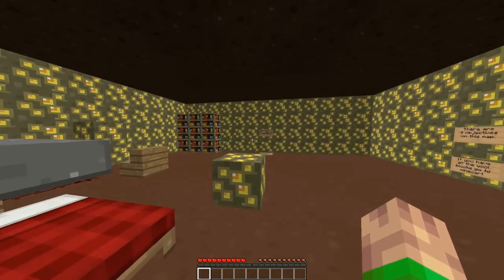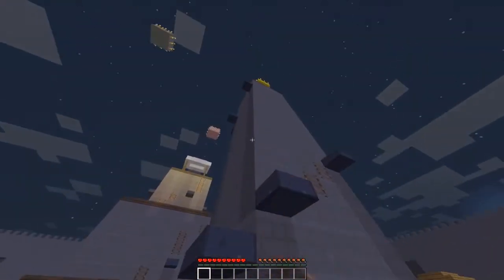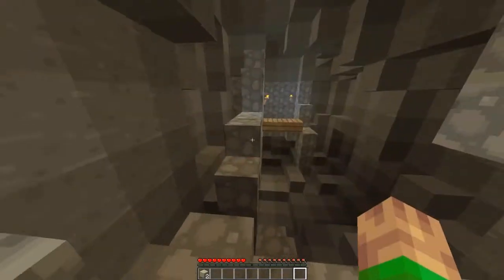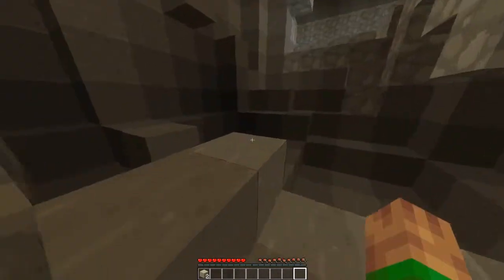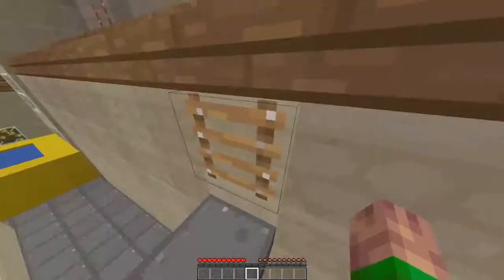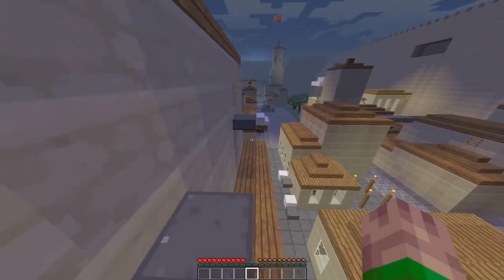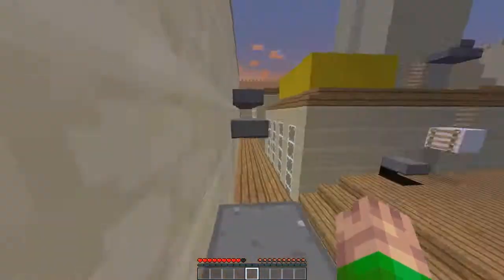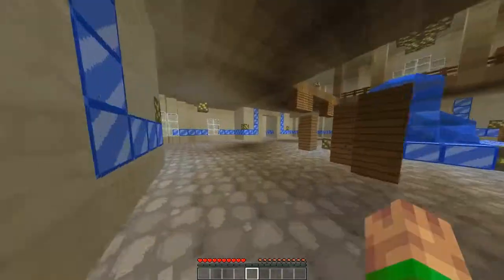Minecraft - Assassin's Creep - Part 1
If you enjoyed it, press that like button,
If you loved it, share it to your friends,